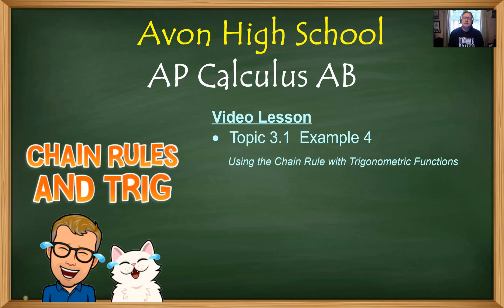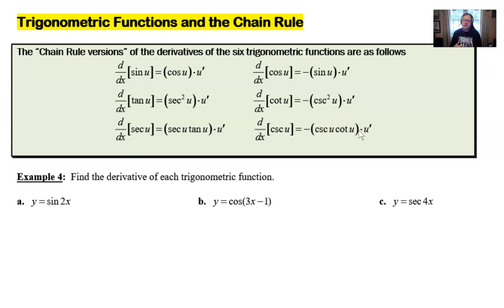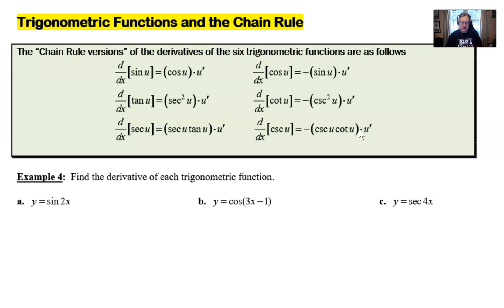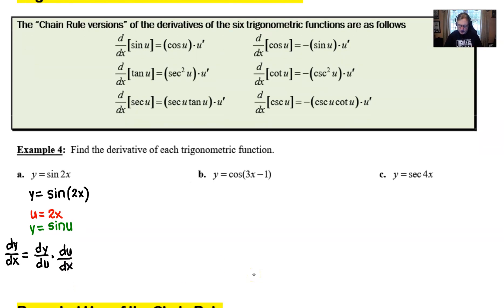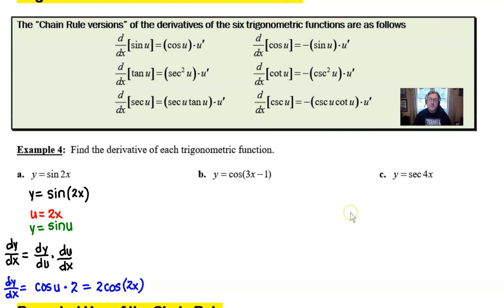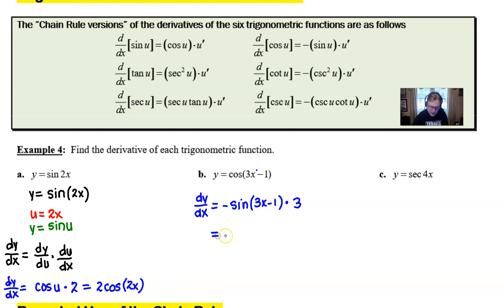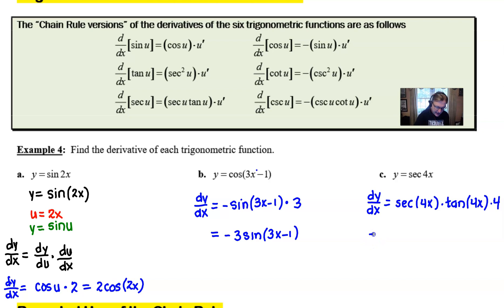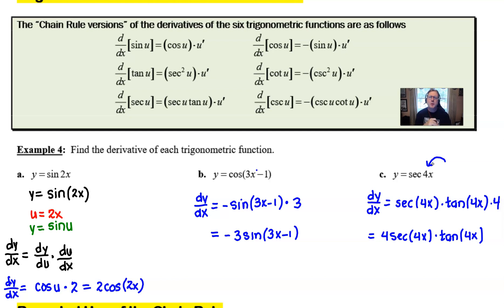Avon High School - AP Calculus AB - Topic 3.1 - Example 4 (The Chain Rule with Trig Functions)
In this video, I will discuss how the chain can be used the differentiate simple trigonometric functions by working through through three examples.